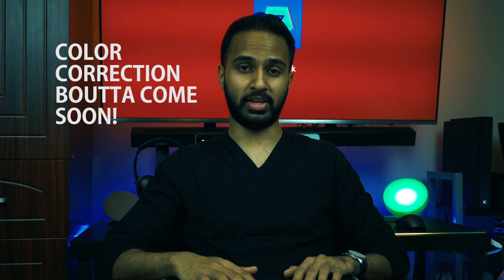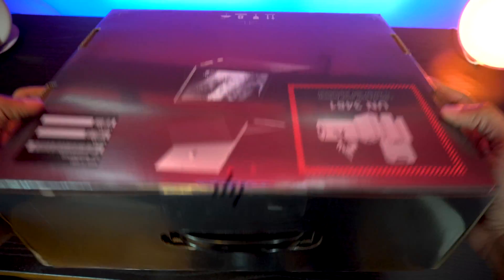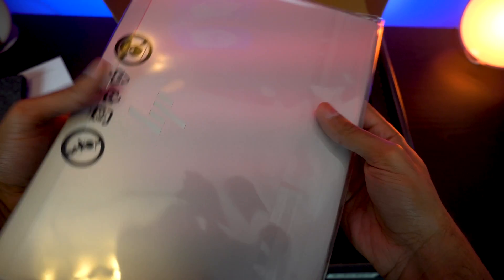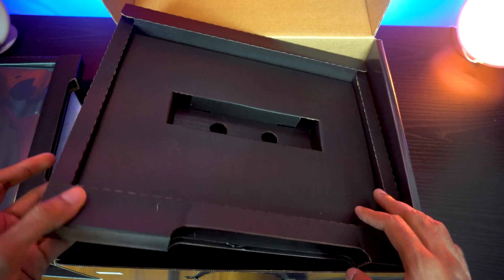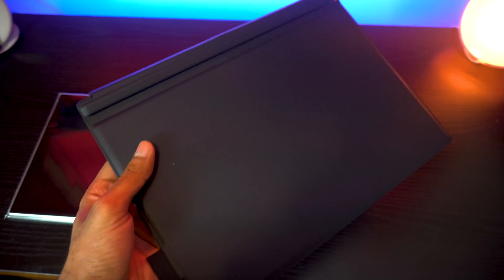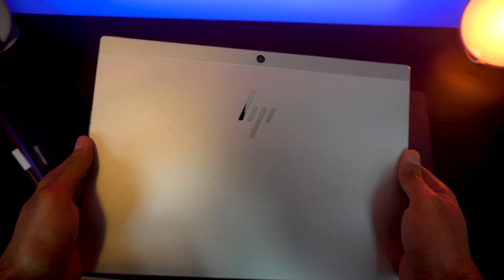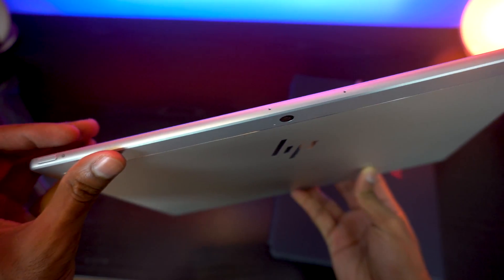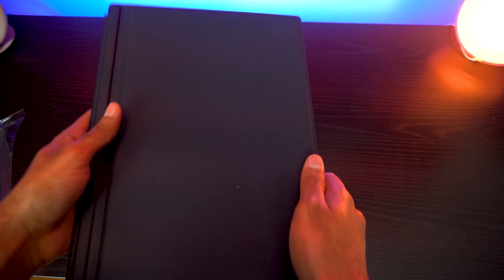Unboxing the New HP Envy X2. Snapdragon PC's Have Arrived!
This is Hp's newest laptop, the Envy X2. What is special about this laptop is that it is powered by a Snapdragon 835 processor. Its the same processor that powers the Pixel 2, the Galaxy S8/Note 8 series! It comes with a backlit keyboard that you can attach to the tablet through magnets, a stylus, and a power adaptor.

Thanks